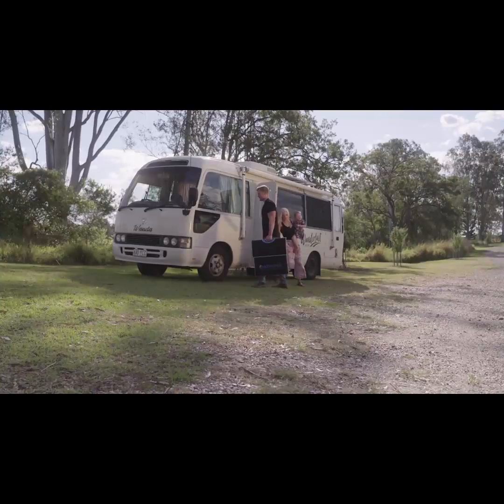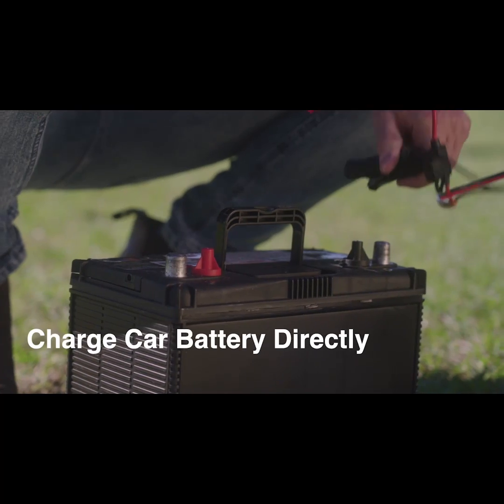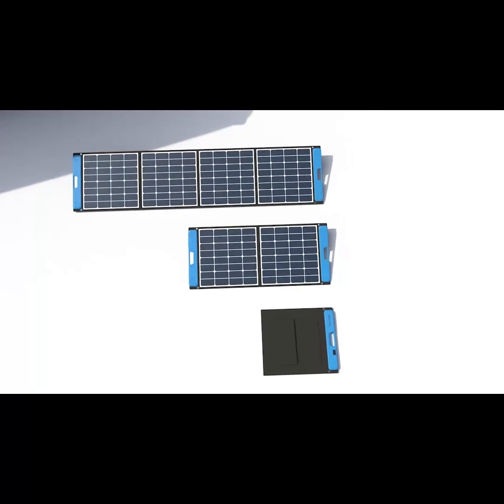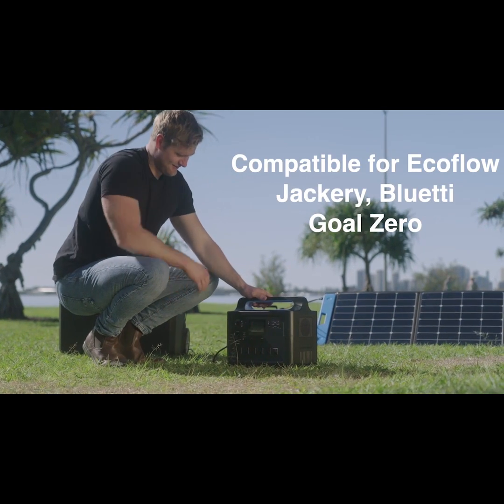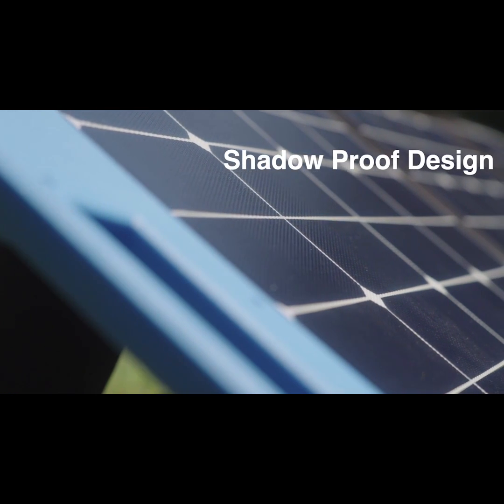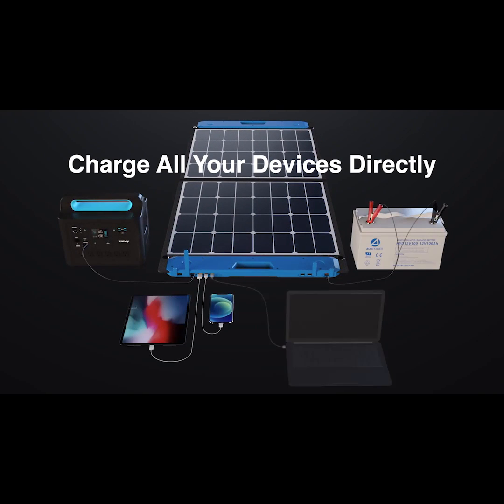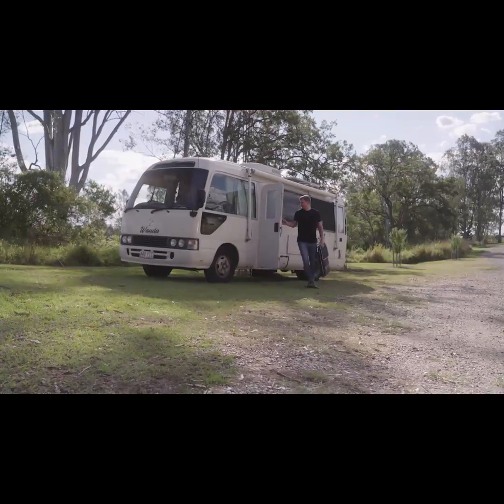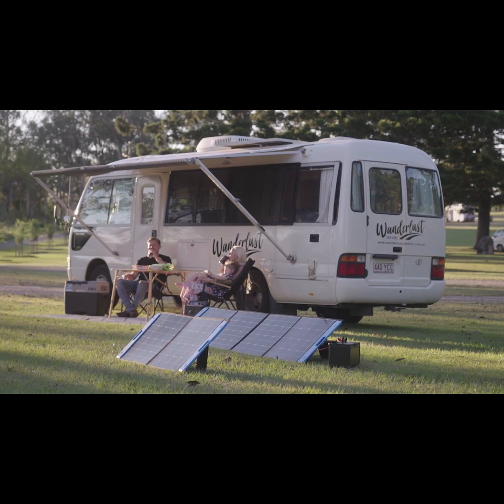Now on Kickstarter: Omni 120W & 240W All-In-One Solar Charging Station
OMNI 120W & 240W All-in-one Solar Charging Station
A charging station that charges power stations, vehicle batteries and personal devices - directly.